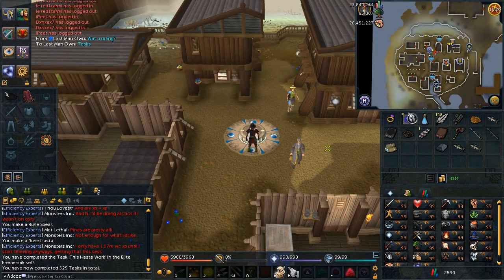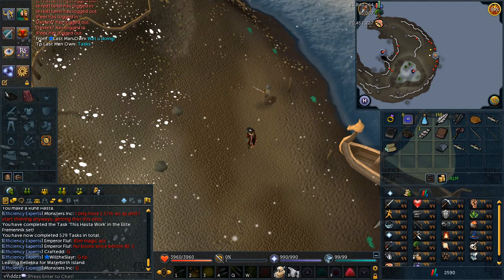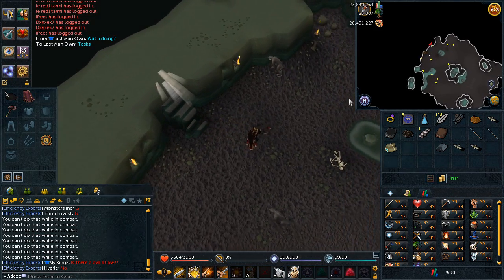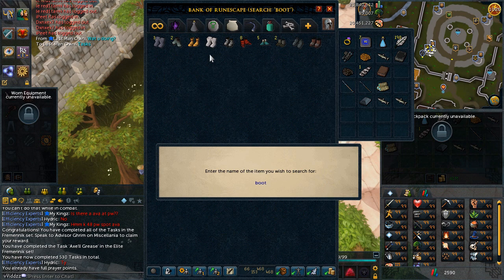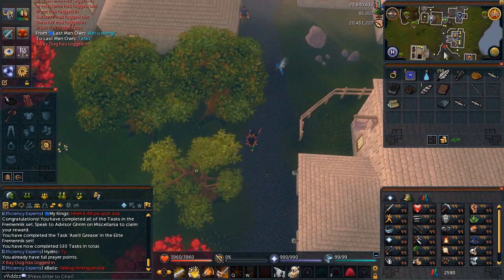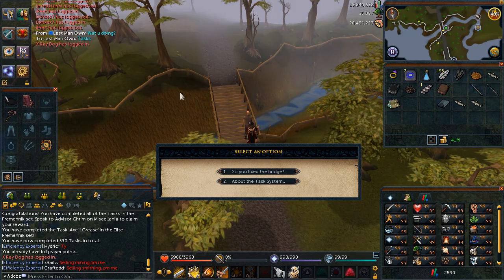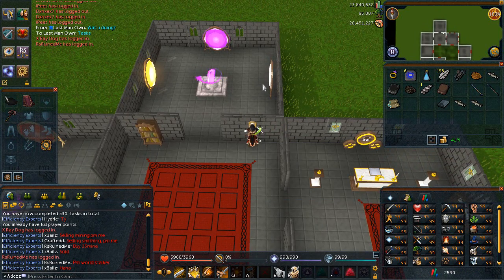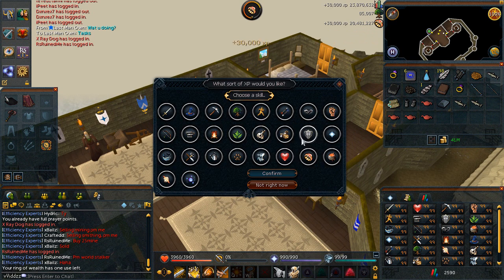Nearly Done All Tasks and Stream Shenani-gaaaiiinssss